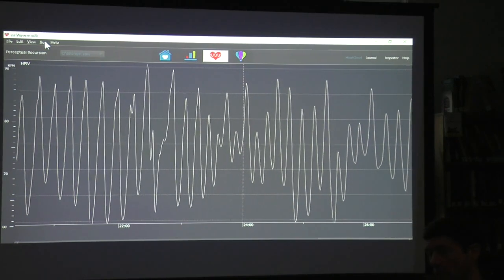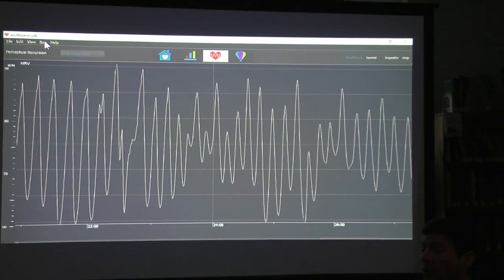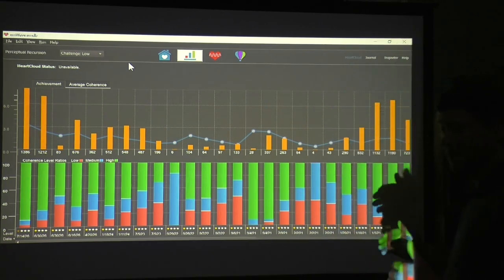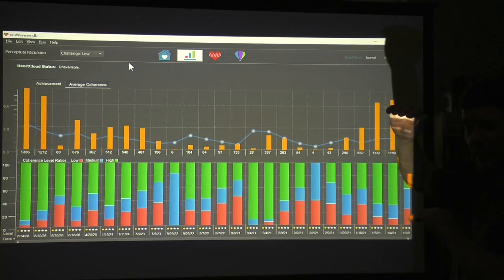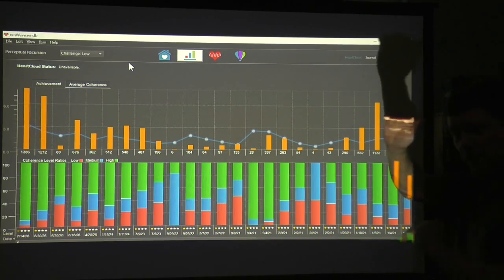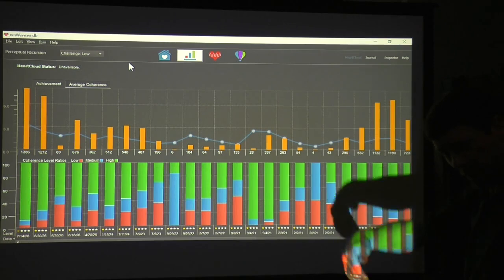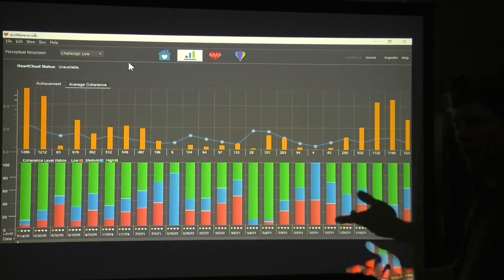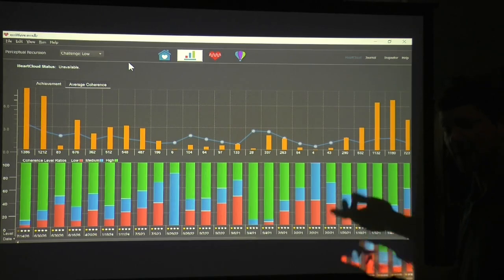heartChorus: 3rd Platt Memorial class (entrainment)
Heart rhythm is an indication of autonomic variability. If I follow a person's heart rhythm (on-screen + vocal) and vocalize with that person as my heart matches theirs,  in speeding and slowing,ƙ I am entraining with their autonomic tone.